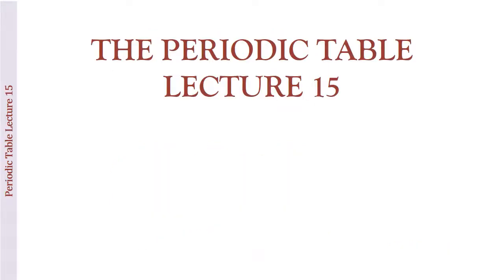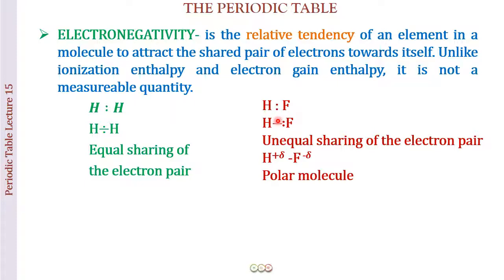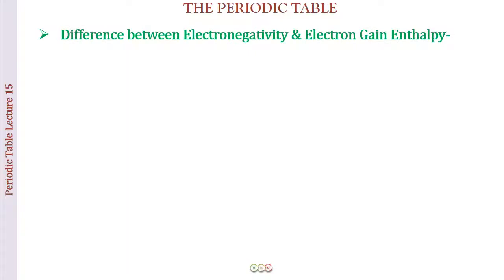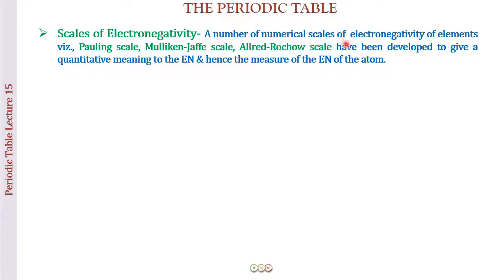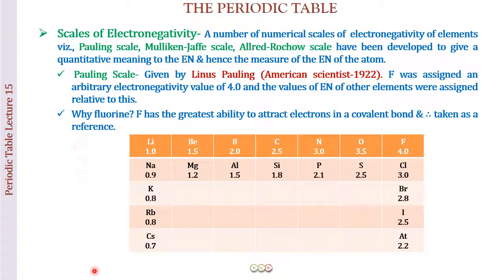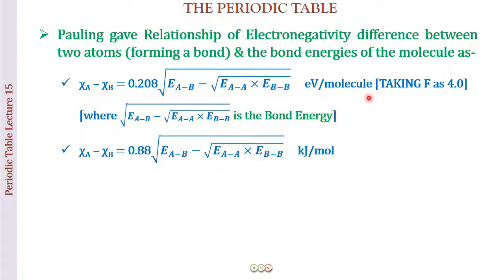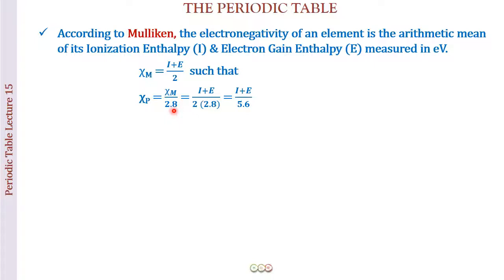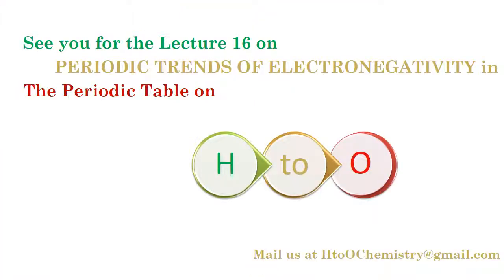ELECTRONEGATIVITY/Periodic Table 15/Dr Ritu Johar